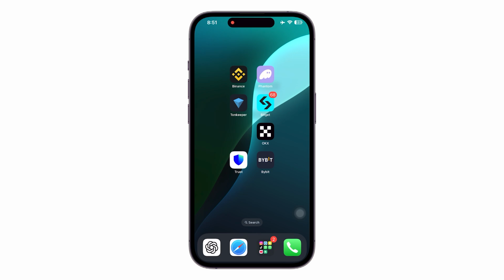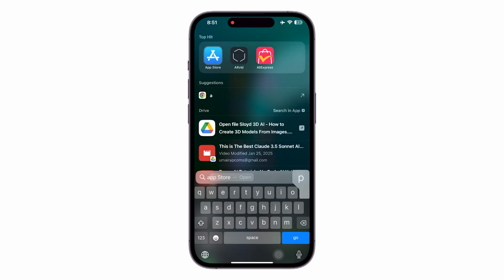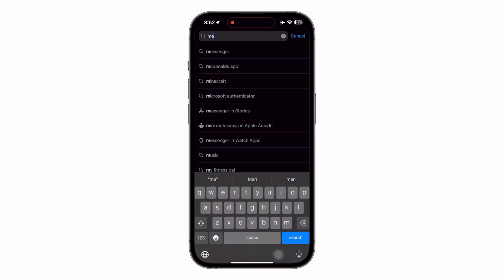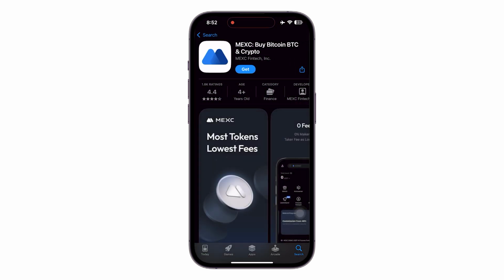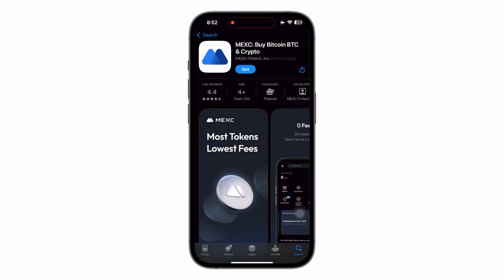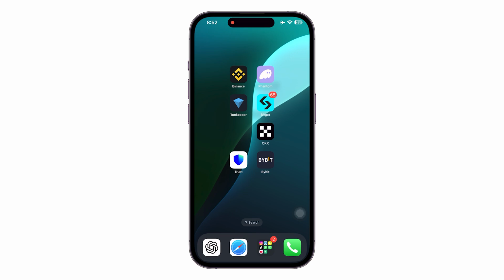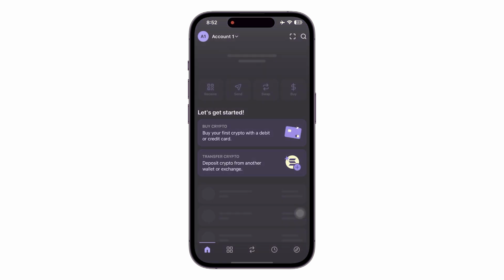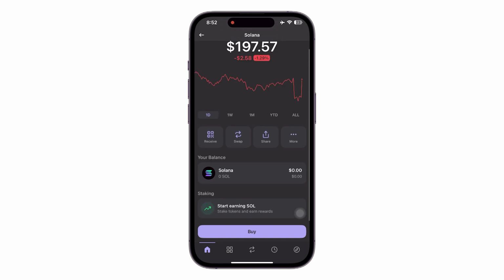How to Transfer Solana from MEXC to Phantom Wallet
In this step-by-step guide, you'll learn how to transfer Solana from MEXC to Phantom Wallet and send Solana to Phantom Wallet safely. We cover how to transfer Solana from MEXC to Phantom, send Solana from MEXC to Phantom, and how to transfer crypto from MEXC to Phantom. You’ll also see how to transfer USDT from MEXC to Phantom Wallet, making your MEXC to Phantom Wallet transactions simple and secure. Don’t miss out on how to send Solana to Phantom quickly and easily!